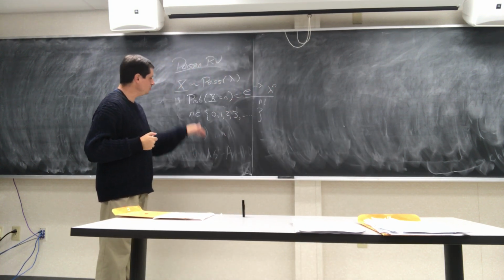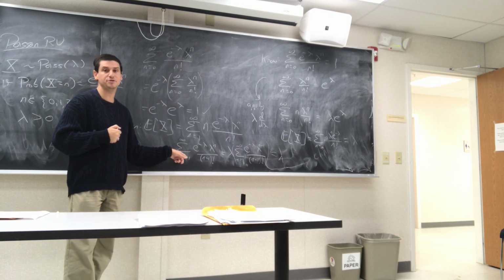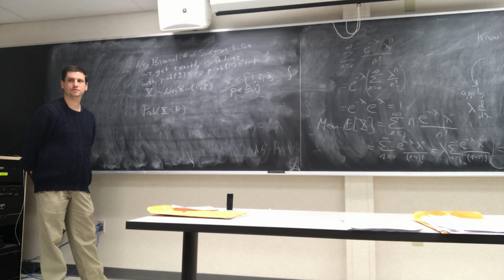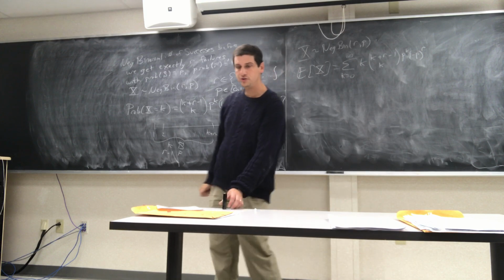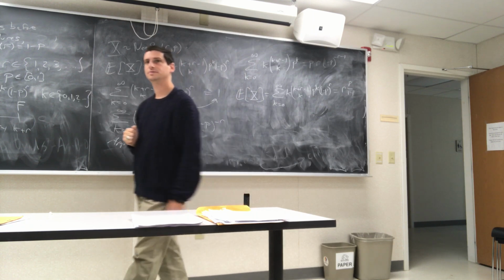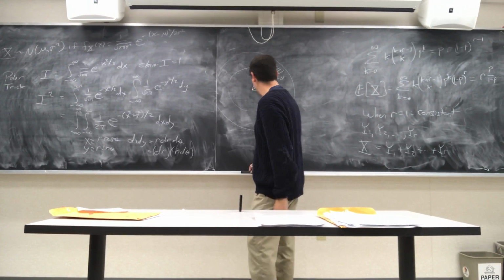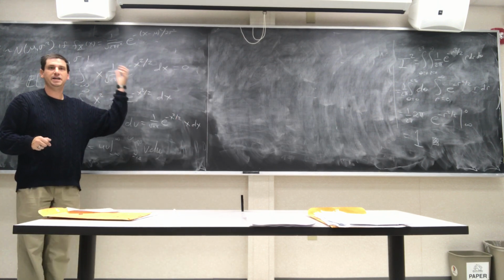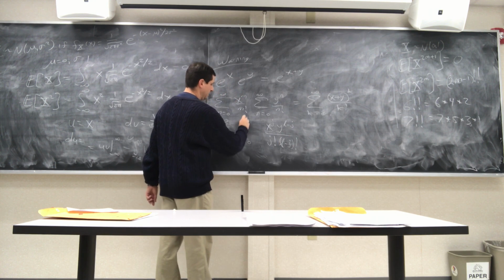Math341 2018Fall Lec17 DifferentiatingIdentitiesII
Math/Stat 341: Probability: Lecture 17, October 19, 2018: Differentiating Identities: Binomial Distribution, Negative Binomial Distribution, Gaussian